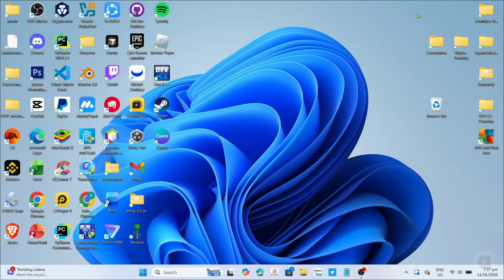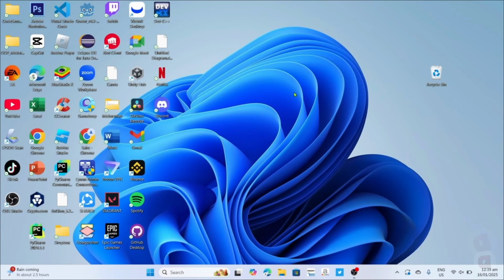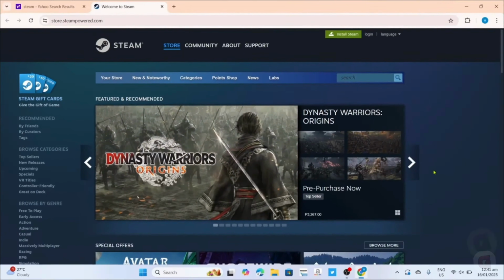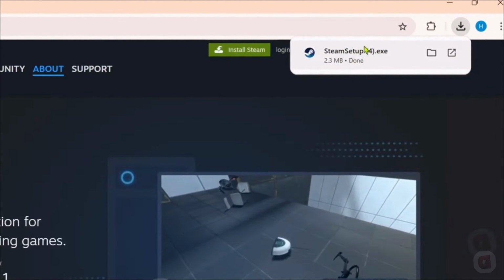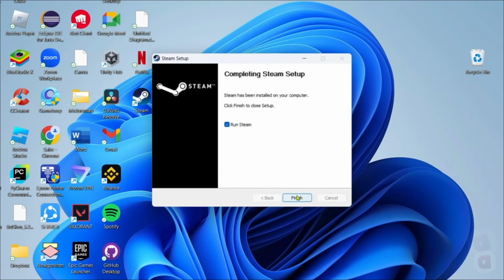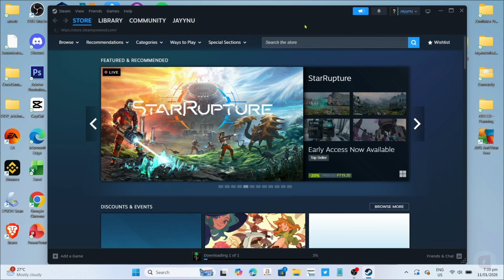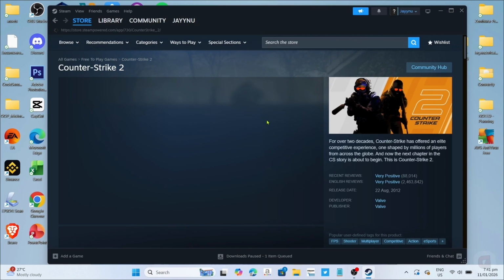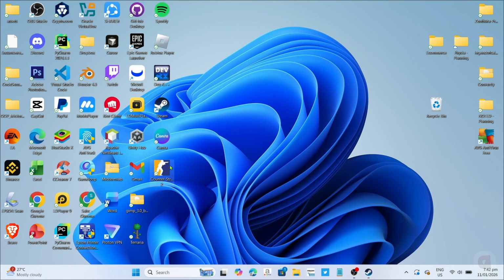How to Download and Play COUNTER STRIKE 2 (CS2) on PC or Laptop - Easy Step-by-Step Guide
Learn how to install CS2 for free on your PC or Laptop in this quick tutorial video.